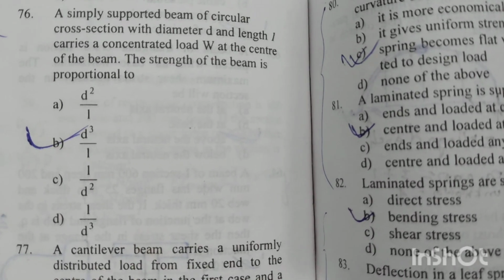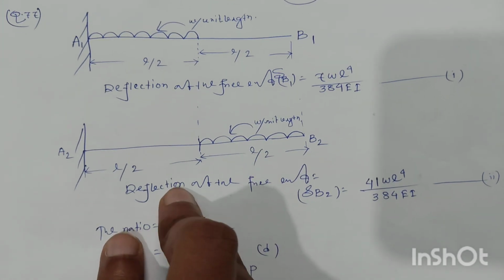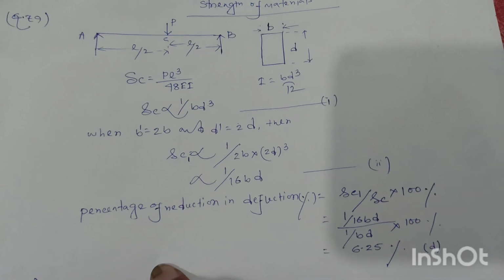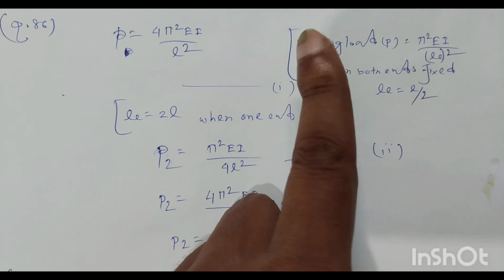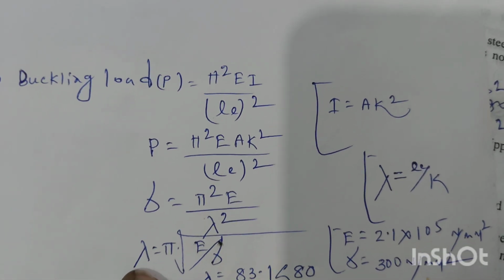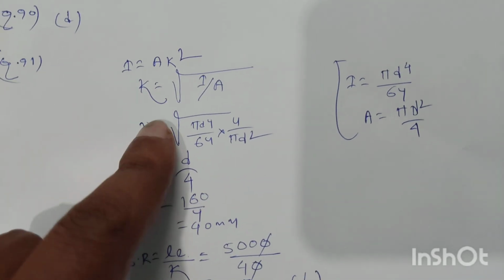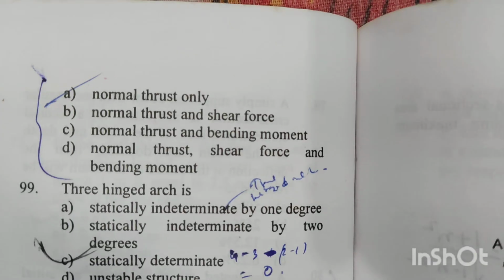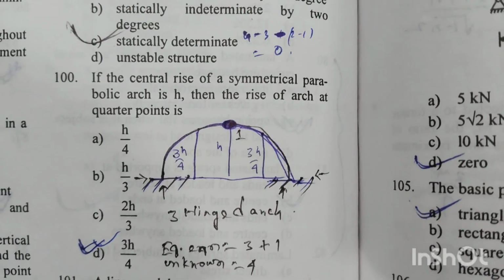Gupta & Gupta strength of materials analysis Q. 76 to Q. 100